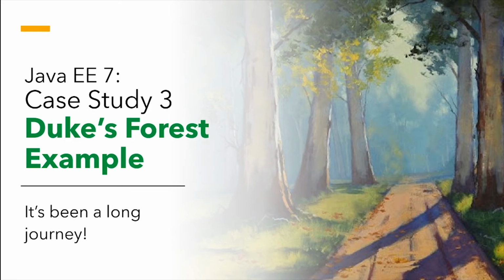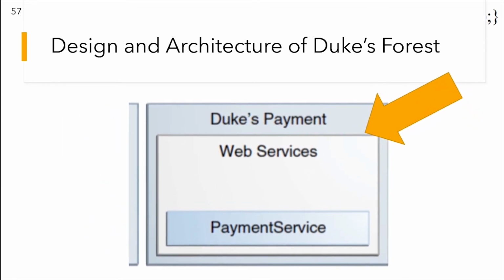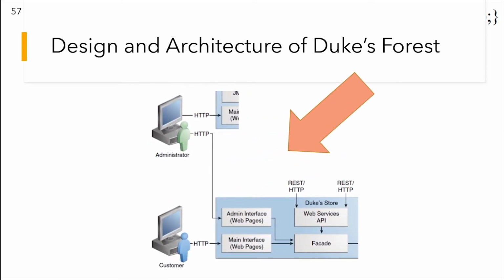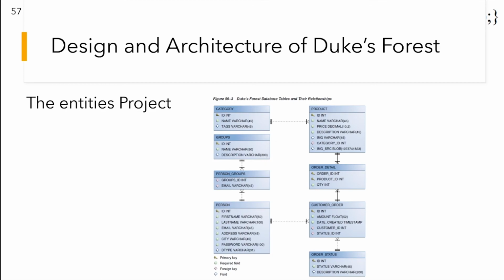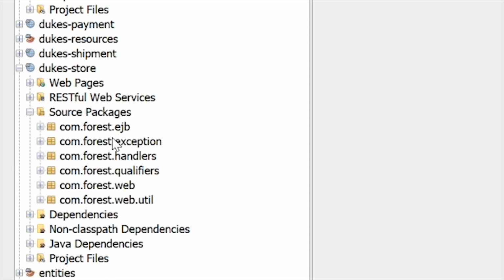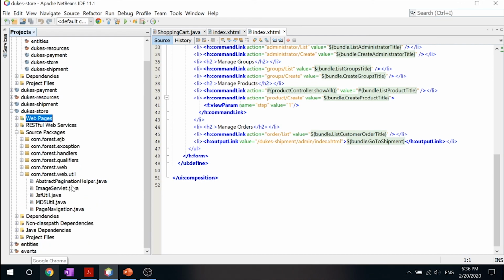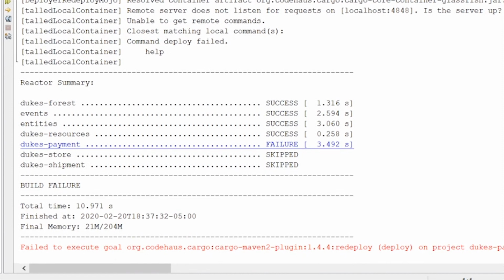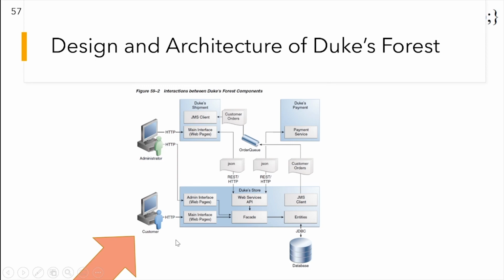57 - Case Study 3 - Duke's Forest Example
It's the end!!!
...or is it the beginning?